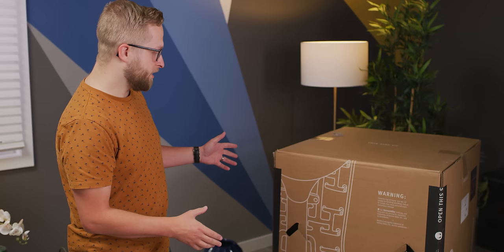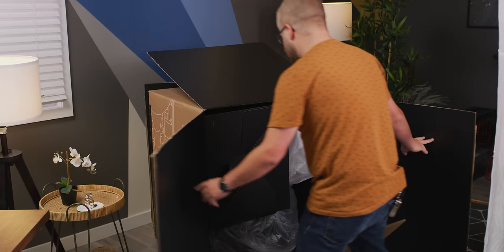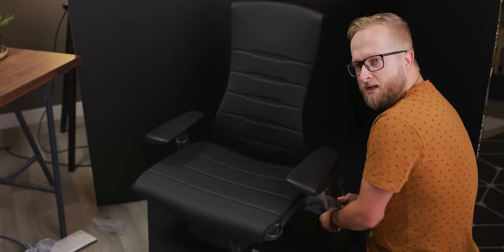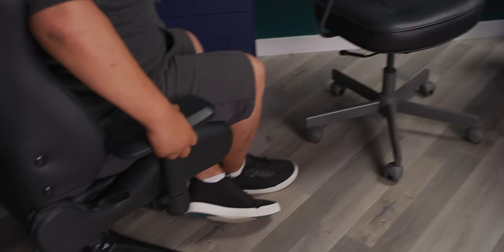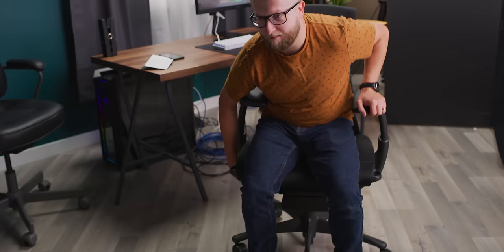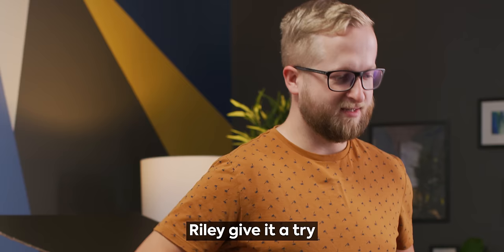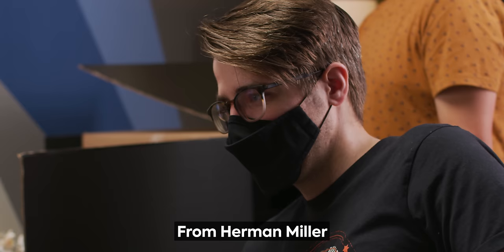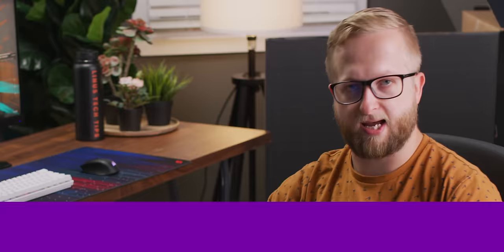This might ACTUALLY be worth $1,500 - Logitech G X Herman Miller Embody Gaming Chair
So this chair came out of nowhere and it made some waves in the community, but does it give us a good first impression other than the $1500 price tag?

Buy Ergonomic Chairs
On Amazon (Paid Link)
On BHPhoto (Paid Link)
On NewEgg (Paid Link)
On BestBuy (Paid Link)

Our Production Gear